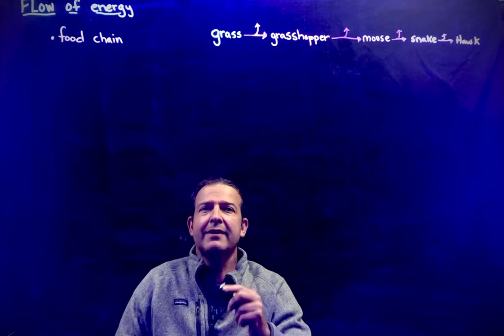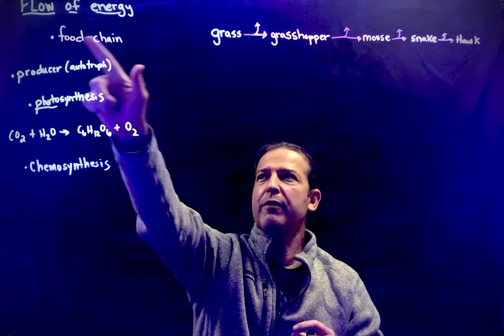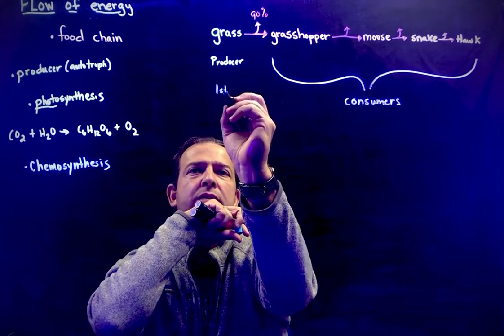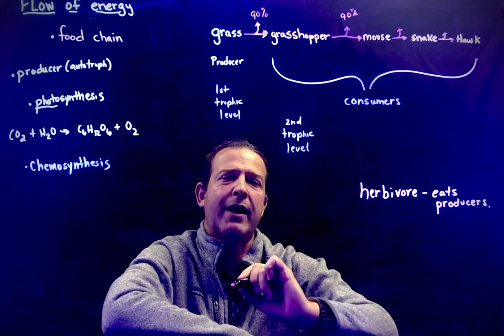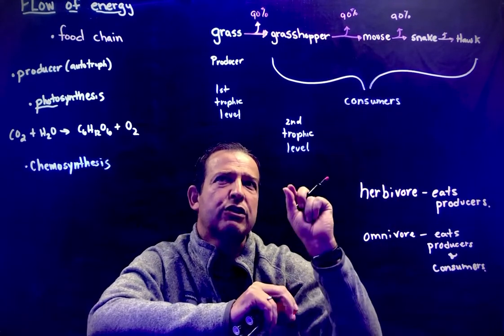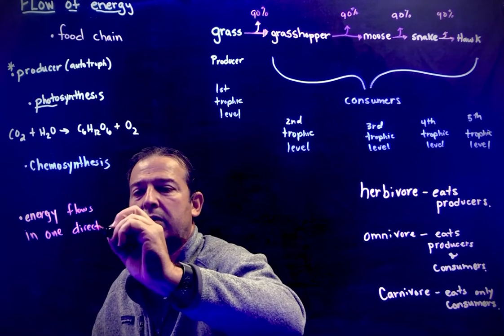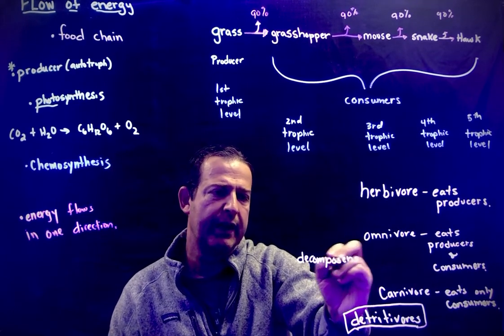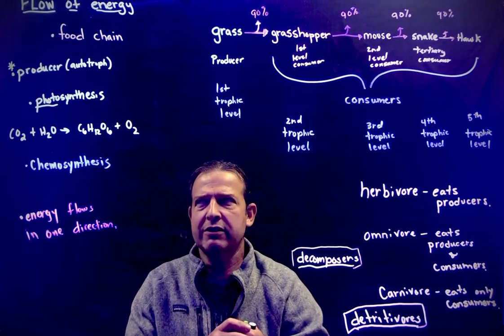Food Chains and the flow of energy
Lecture of food chains and how energy flows through ecosystems.